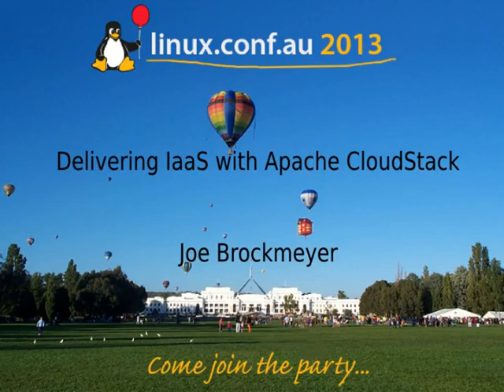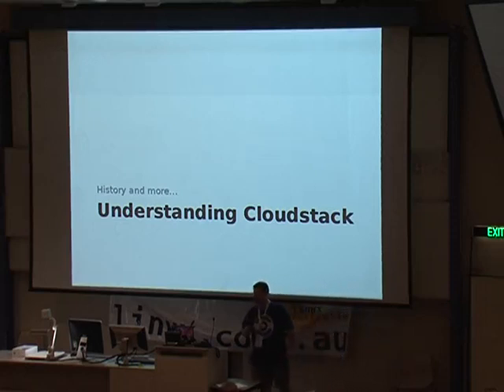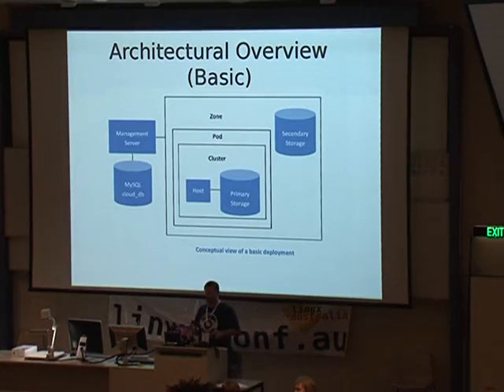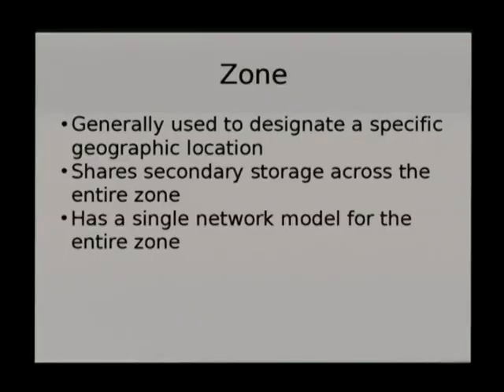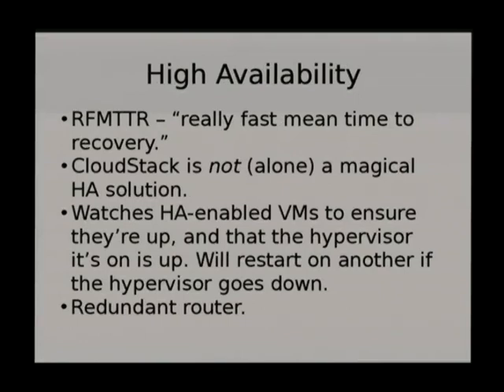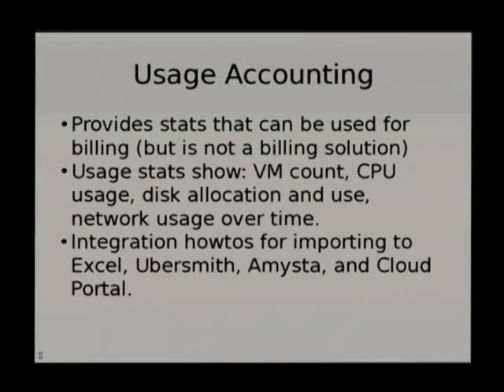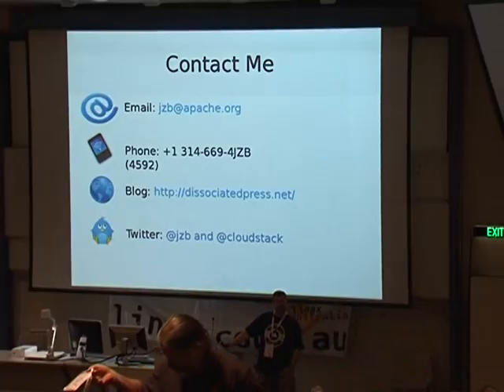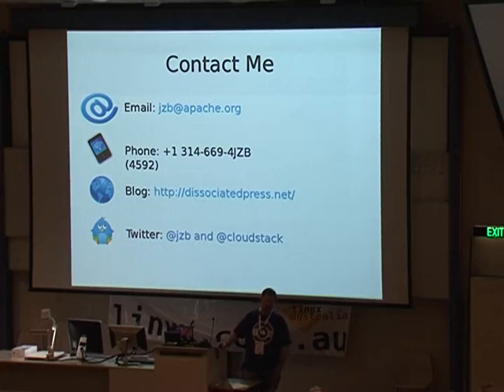Delivering IaaS with Apache CloudStack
Presenter(s): Joe Brockmeier